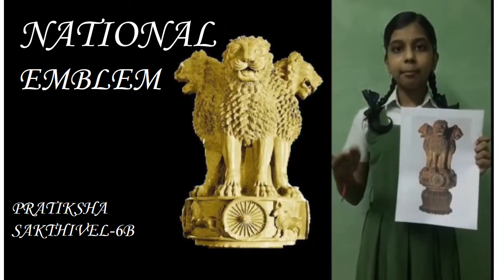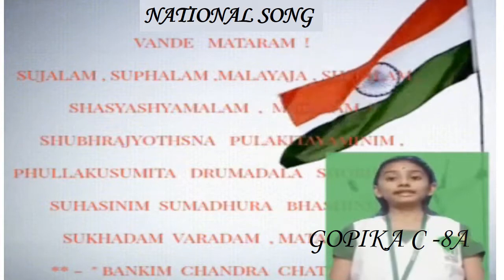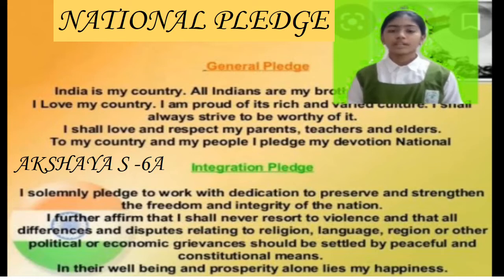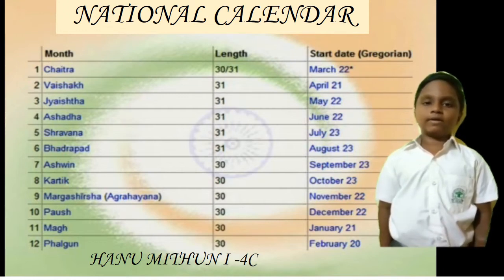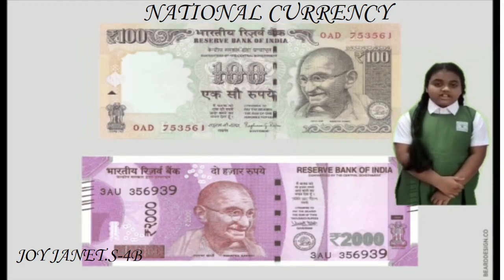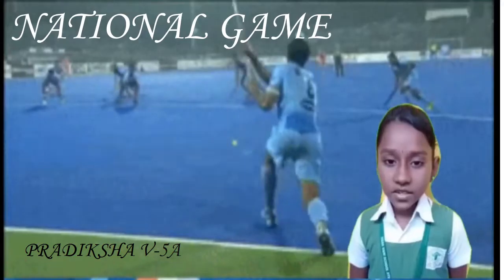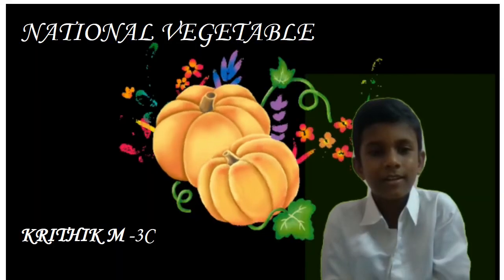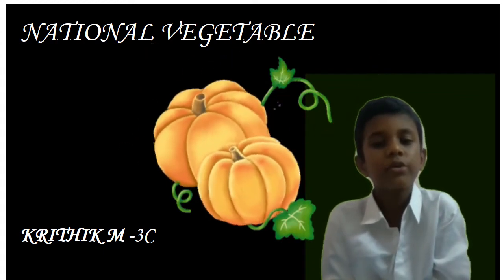Republic Day National Symbols of India